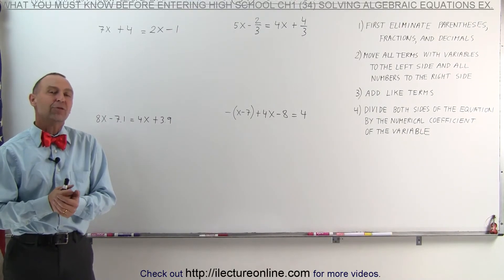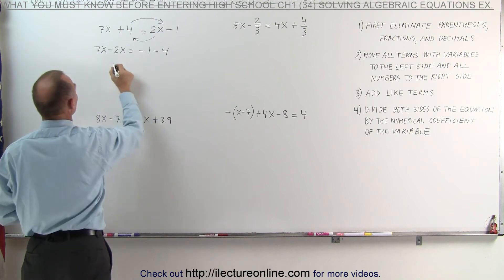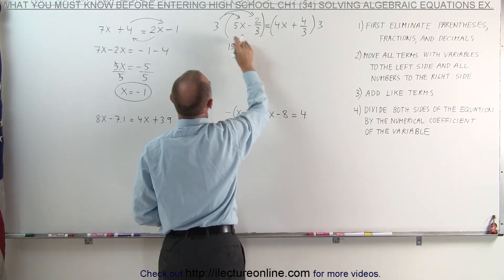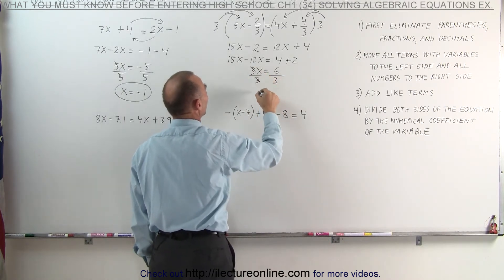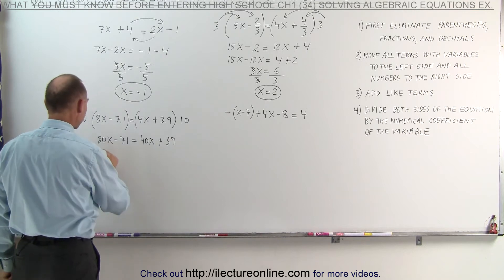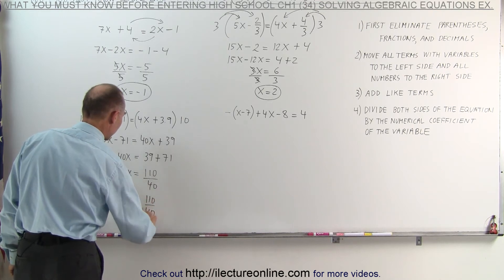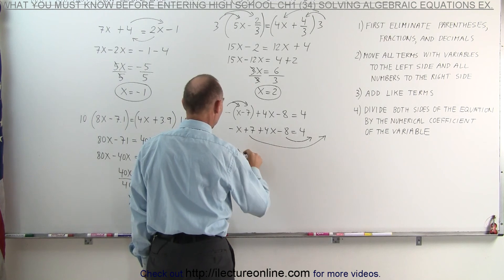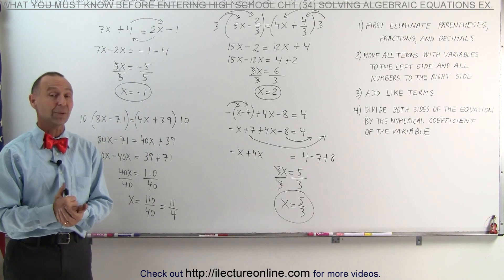ALGEBRA & PRE-ALGEBRA REVIEW: Ch 1 (34 of 53) Solving Algebraic Equations: Solve x=? Ex.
In this video I will solve algebraic equations with parentheses, fractions, and decimals.